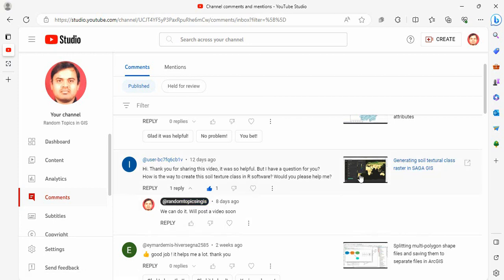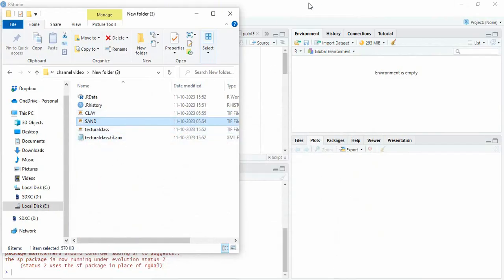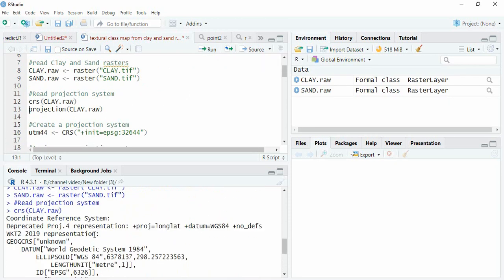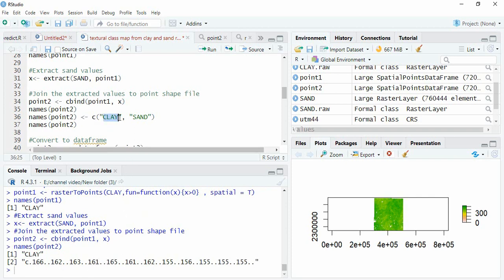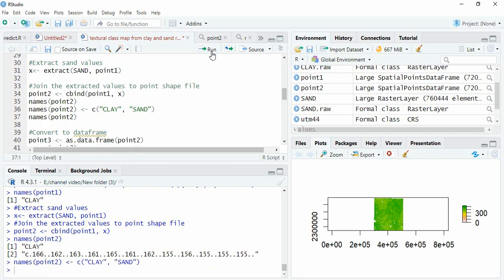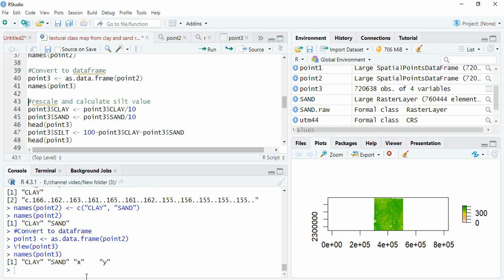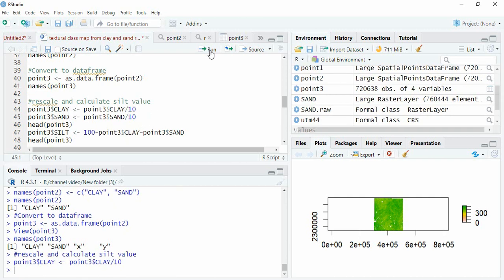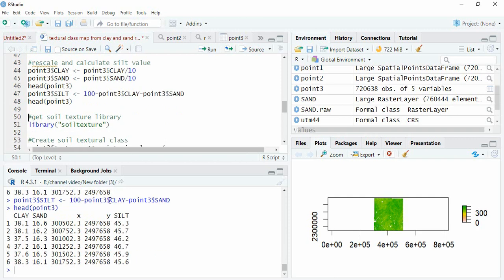Create Soil Textural Class raster from Clay, Sand, and Silt rasters in R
Reprojecting rasters in R;
Convert raster to points in R;
Convert point shapefile to dataframe in R;
Convert dataframe to raster in R;
Create raster from dataframe containing characters as values in R